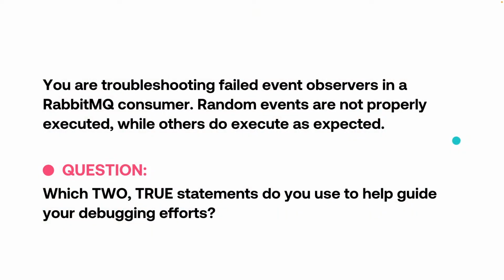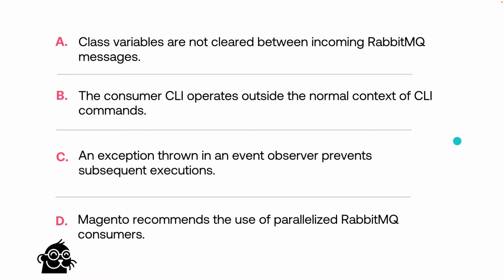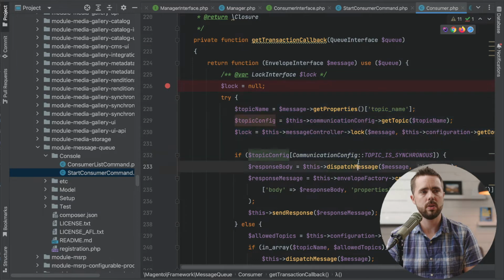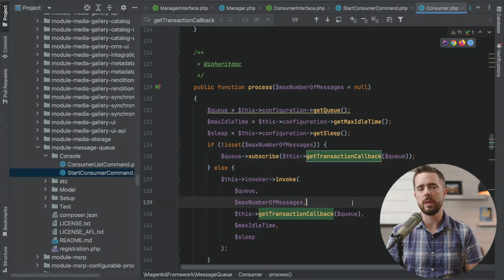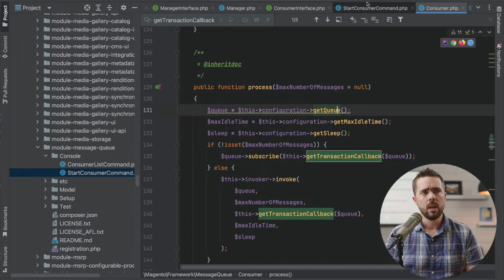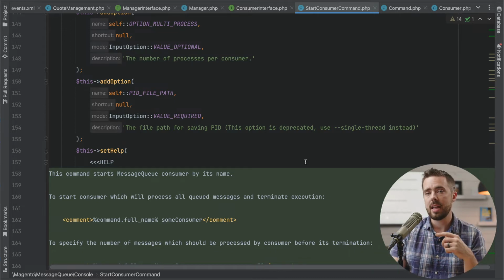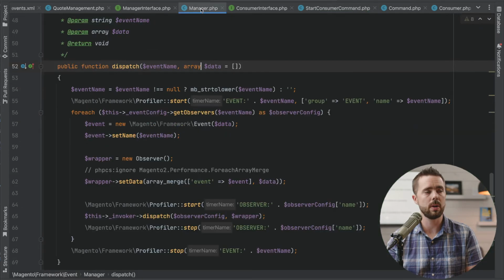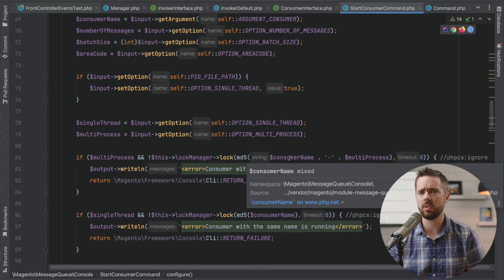Weekly Practice Test Answer September 29, 2022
This week we looked at RabbitMQ, and this was a new type of question that we hadn't done before! This question probably goes along well with the Expert Developer or Master Architect tests.